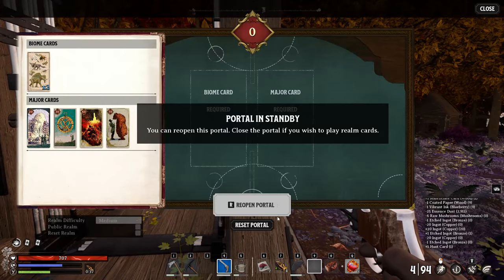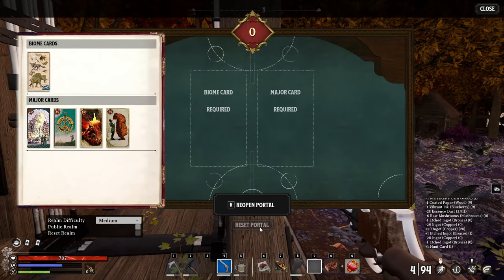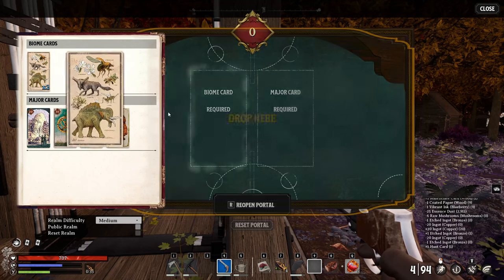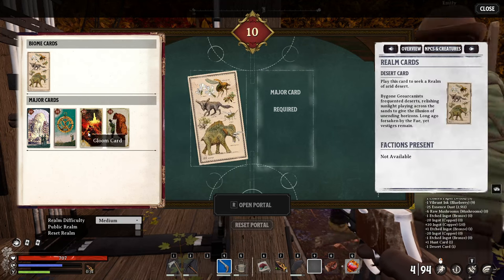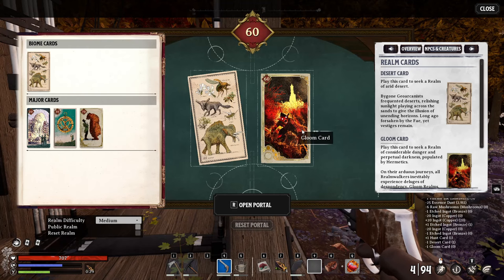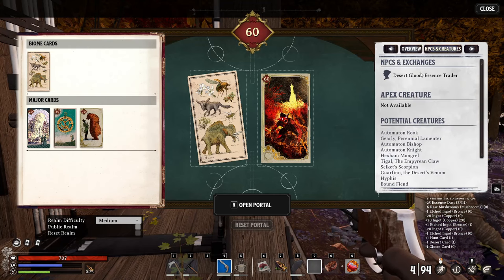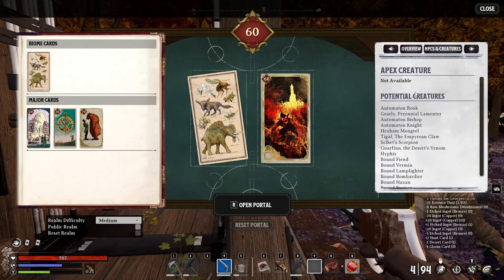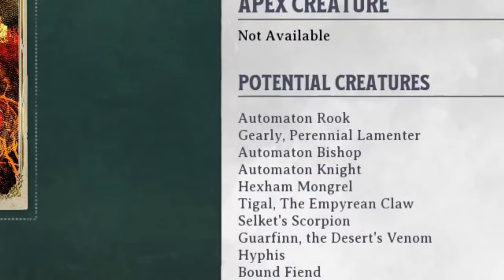Where To Get Automaton Charm Oil In Nightingale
Where Do you find Automaton Bishop in Nightingale? This Nightingale Guide will teach you how you can find Automaton Bishop and get the Automaton Charm Oil for the Nellie Bly Quest.